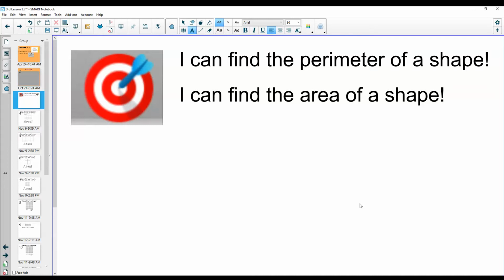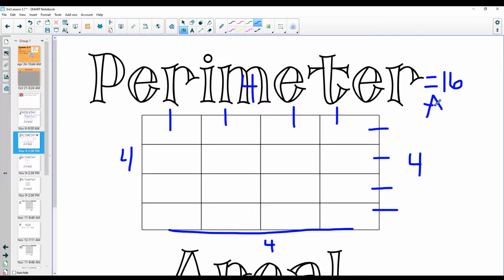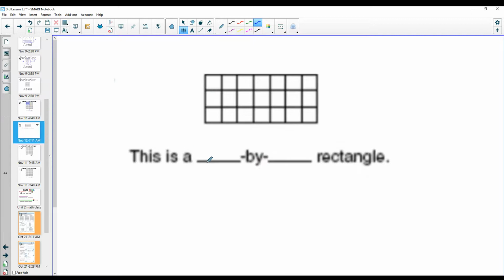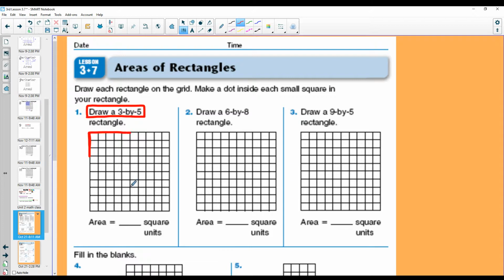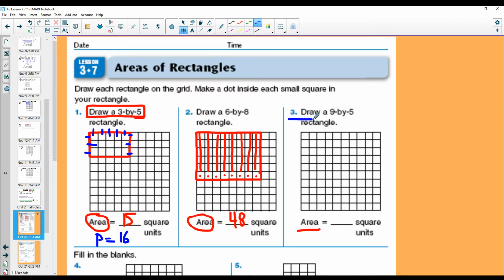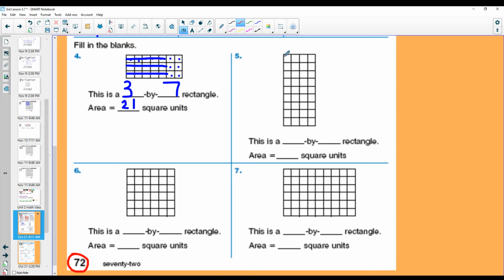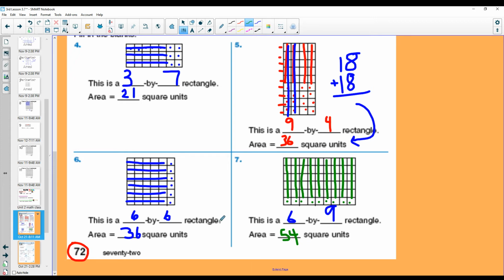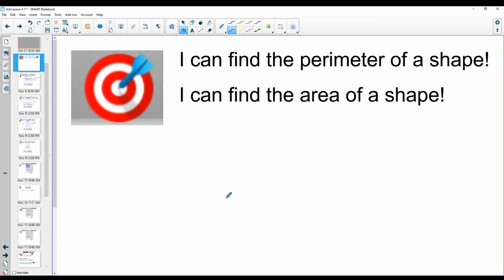Everyday Math lesson 3.7 Area and Perimeter Jp. 72